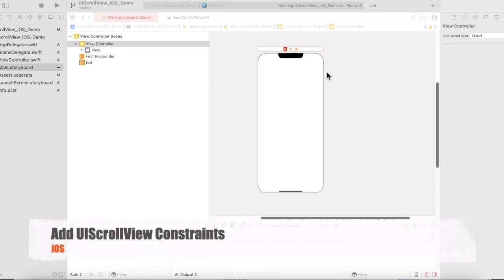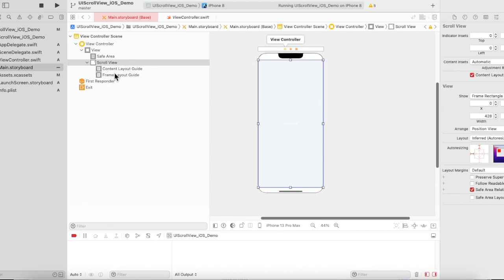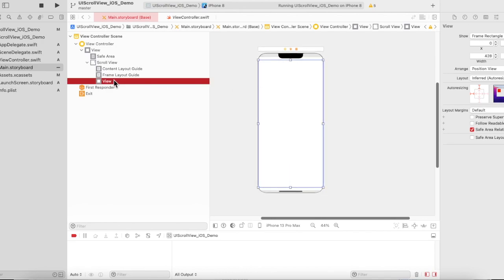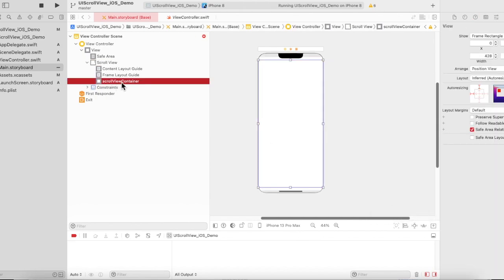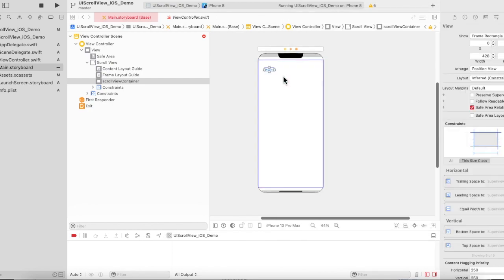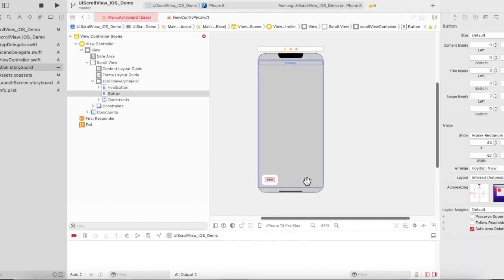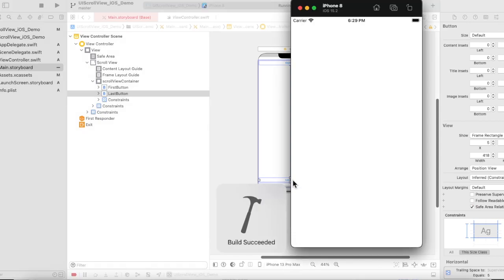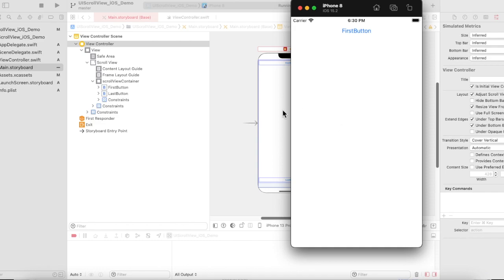Adding UIScrollView Constraints iOS swift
Explains about adding UIScrollView in Storyboard & making constraints